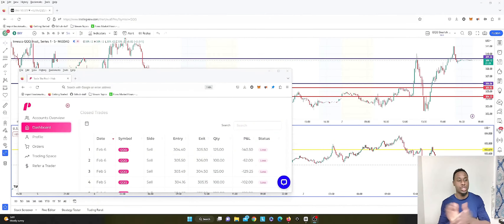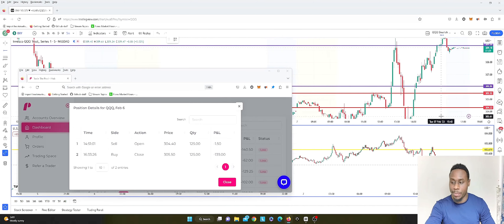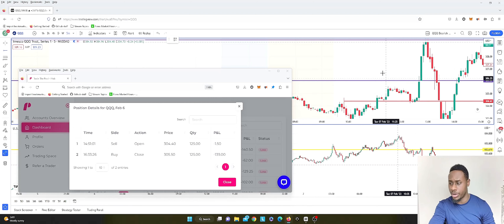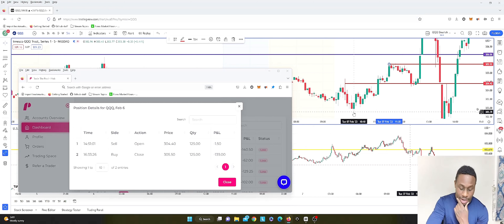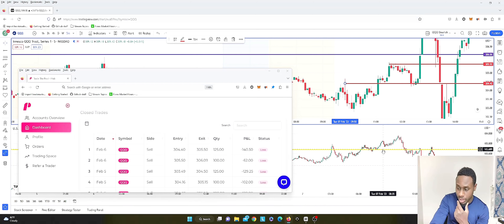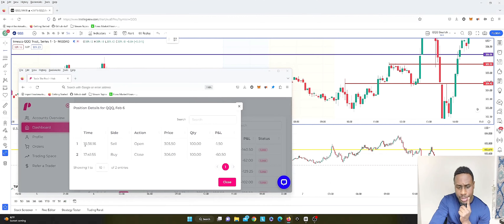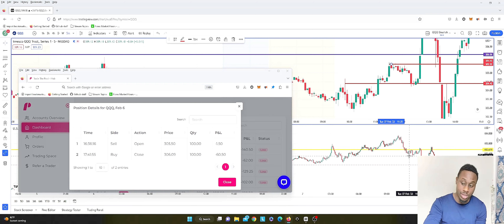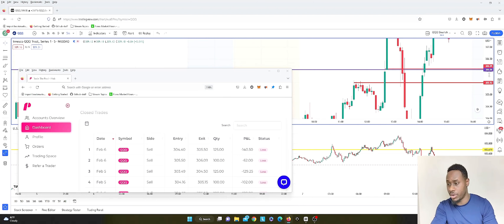Finding Nuance in Stock Trading: Refining my Strategy with Resistance and DXY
In this video, I take you through my latest trading experience and show how I used resistance and the DXY to refine my strategy. Despite hitting my stop losses, I learned valuable lessons and found even more nuance to my approach. Join me as I continue to strive for success in QQQ Trading and share my journey with you.